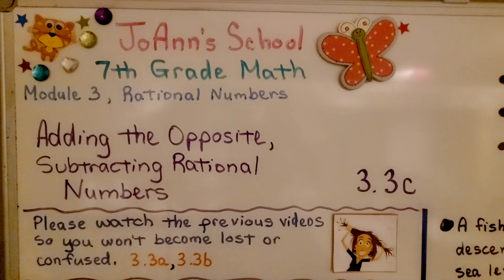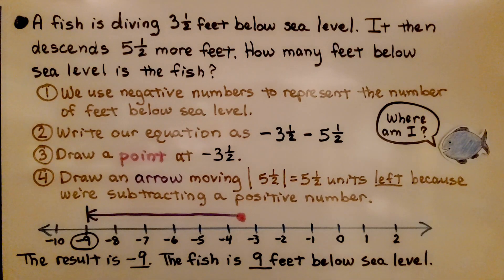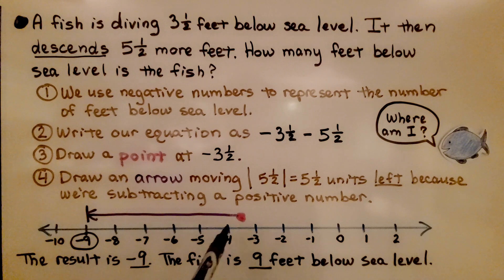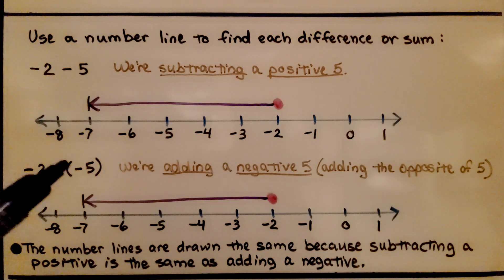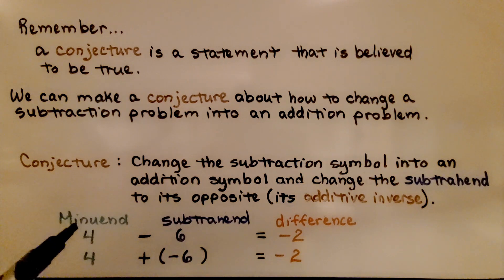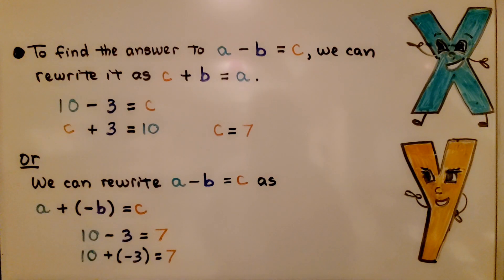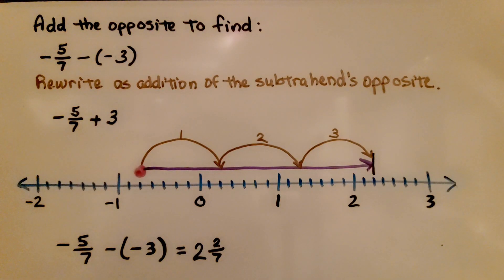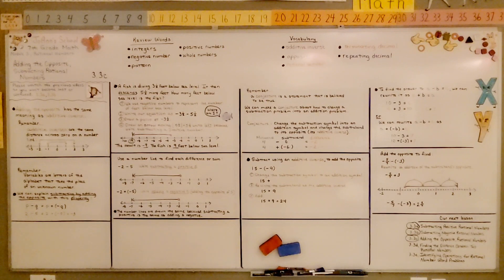7th Grade Math 3.3c, Adding the Opposite, Subtracting Rational Numbers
Adding the opposite has the same meaning as "additive inverse". Remember additive inverses are the same distance across zero on a number line. We do a walk-through of several examples of adding the opposite to subtract rational numbers on a number line. We write a conjecture about how to change a subtraction problem into an addition problem.

Language: English
2018 copyright
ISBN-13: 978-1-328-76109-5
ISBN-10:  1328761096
Item Weight: 2.4 pounds
Paperback: 560 pages
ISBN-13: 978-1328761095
Product dimensions: 8.5 x 1.07 x 1.12 inches
Reading level: 12 - 13 years